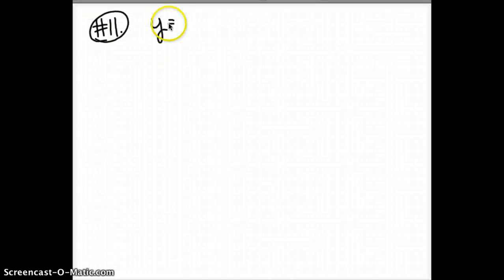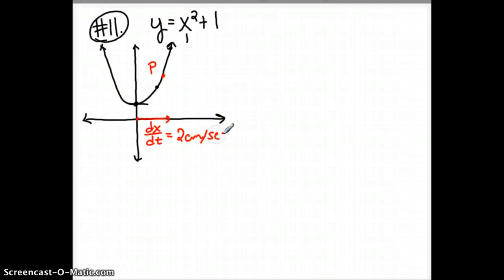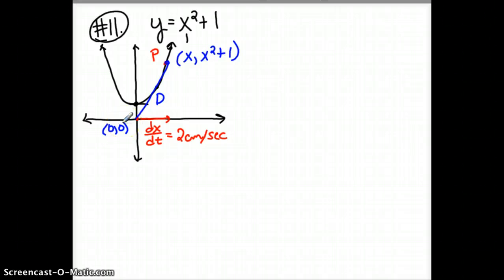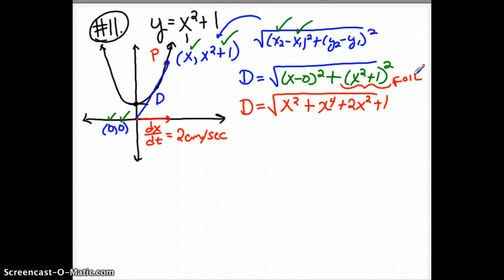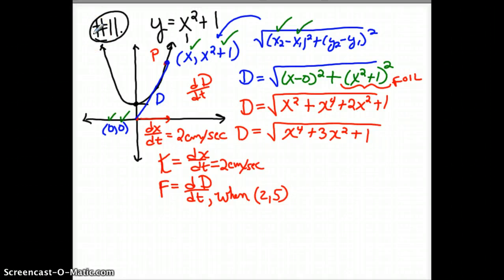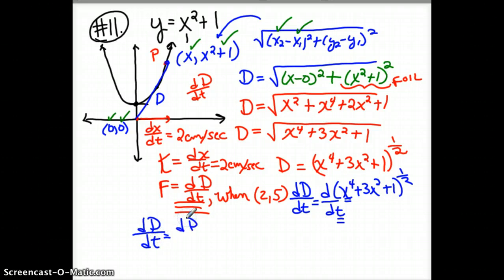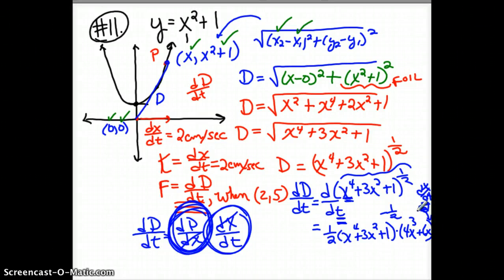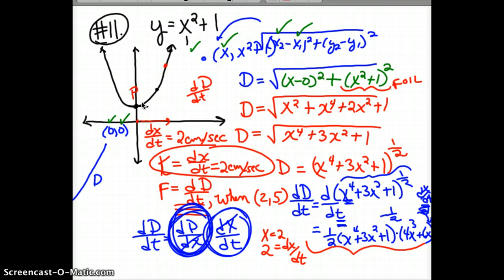2.6#11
I'll get you started